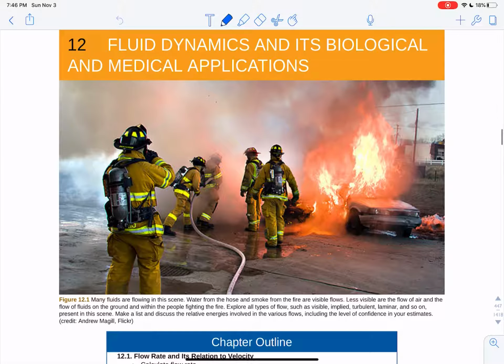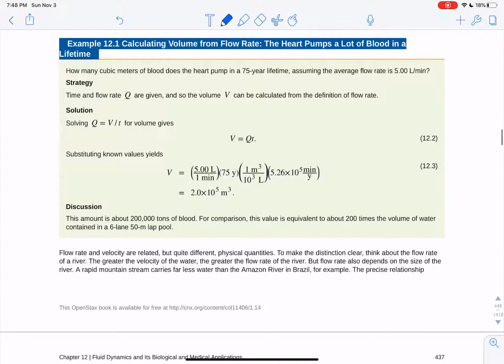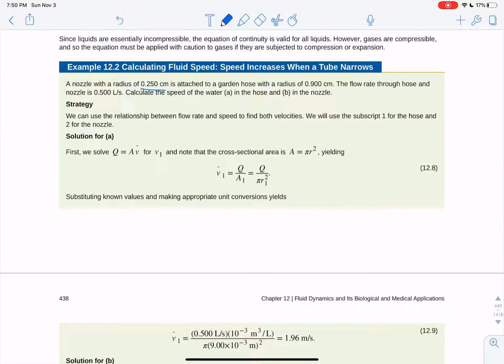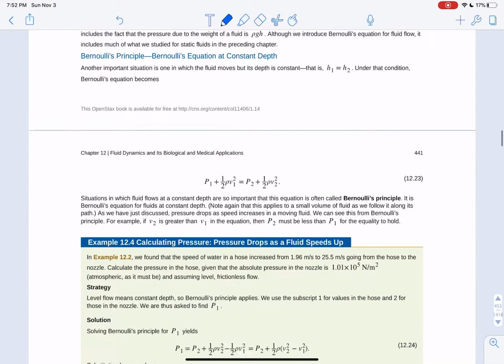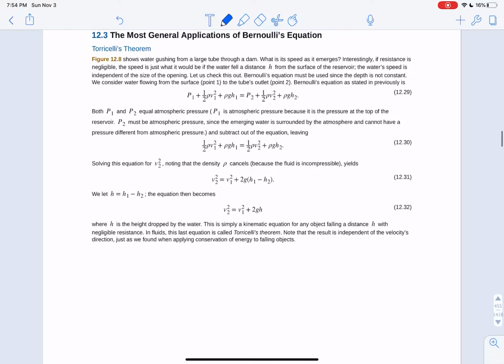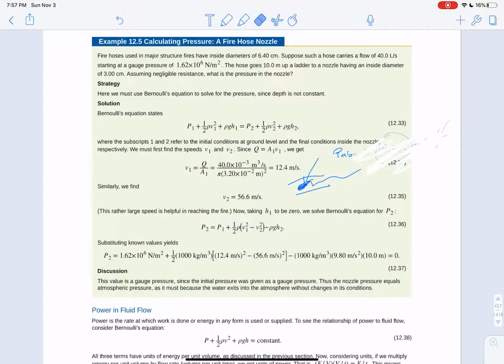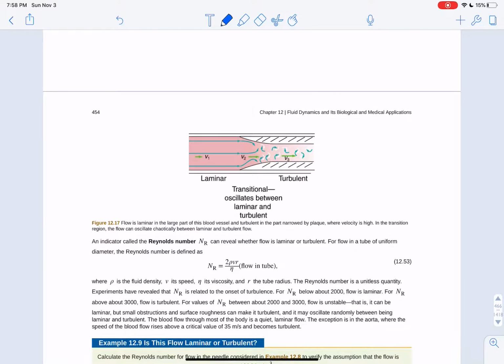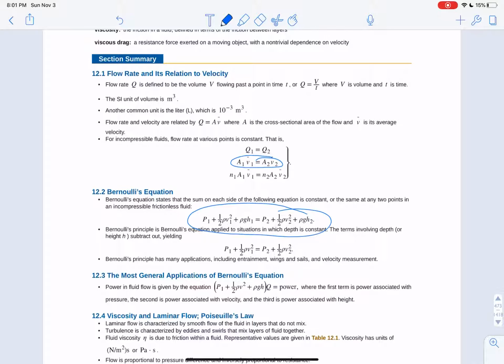Openstax College Physics Chapter 12